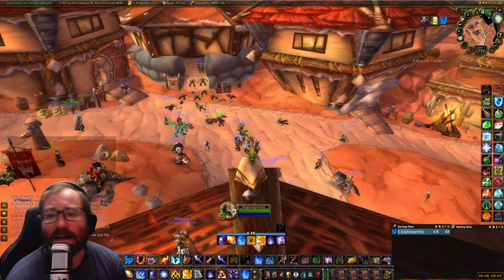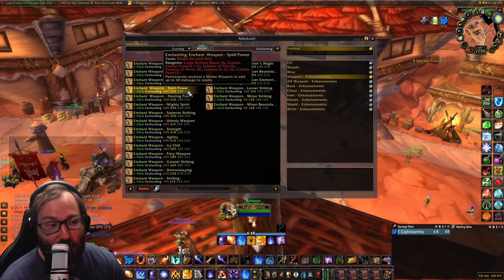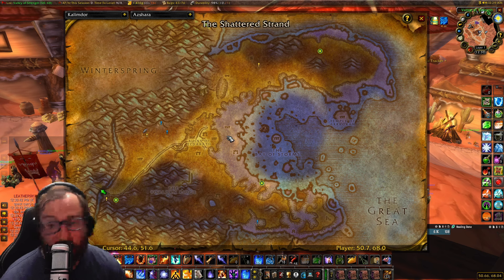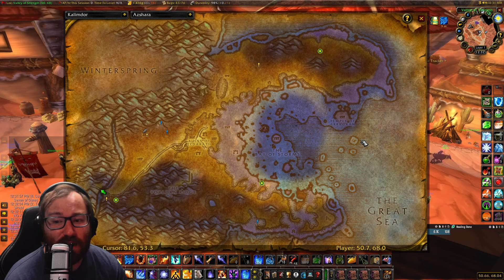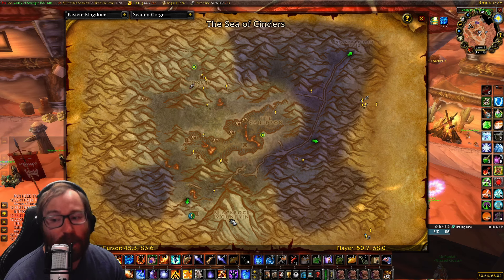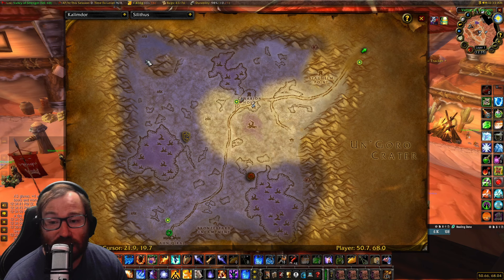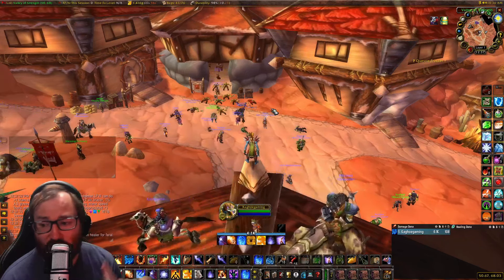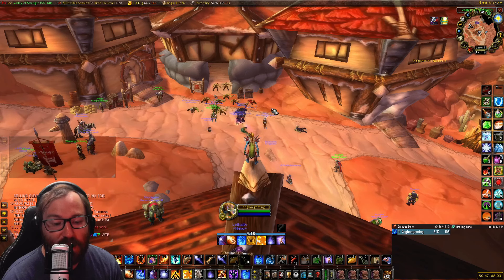Season of Discovery: Best Phase 4 Farms To Do Right Now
I hope you enjoy this list! Lmk if you think i missed anything you'd add to it!

0:00 Introduction
0:43 Like, Comment, & Subscribe
0:57 Phase 4 Farms
11:18 Conclusion